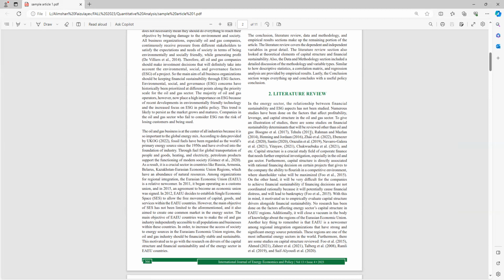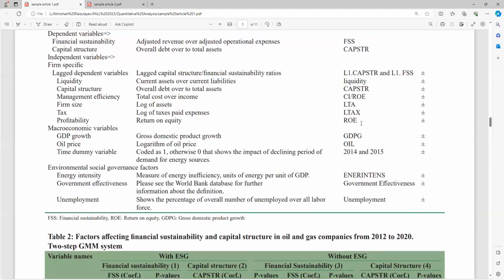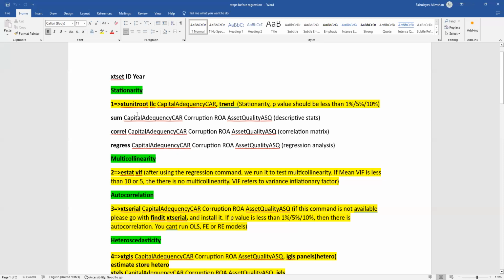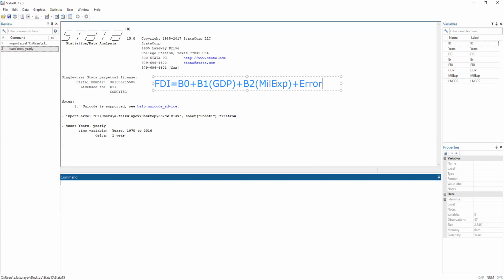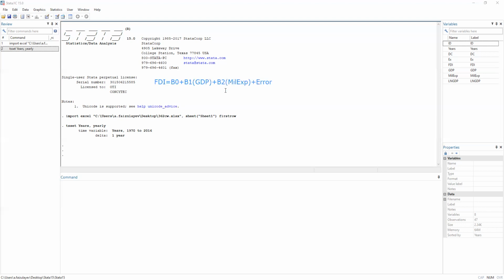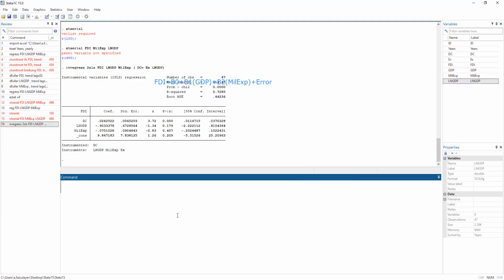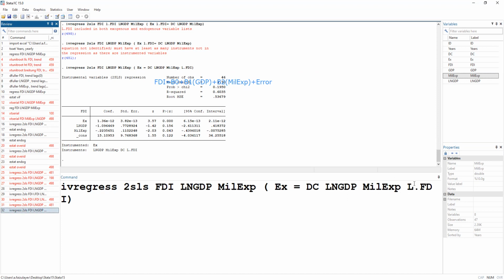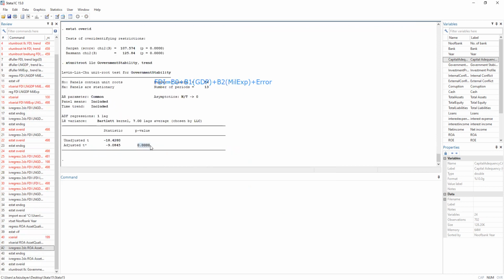Test for stationarity, multicollinearity, autocorrelation, heteroscedasticity and endogeneity.